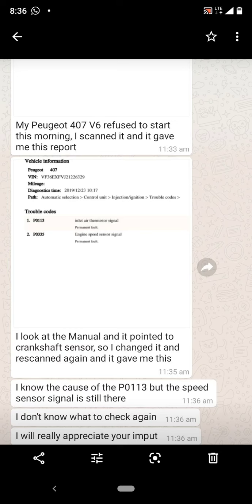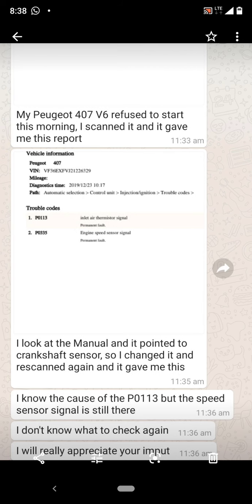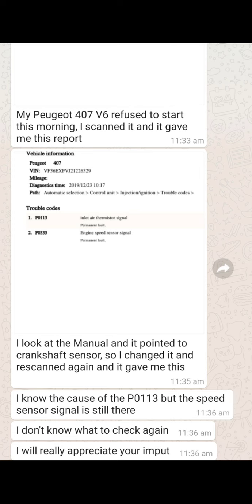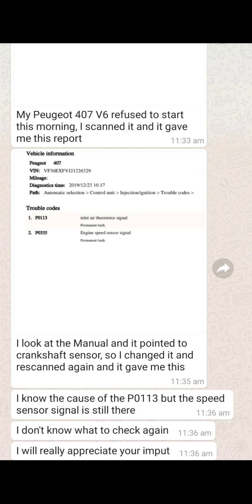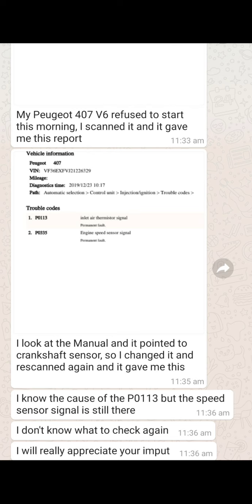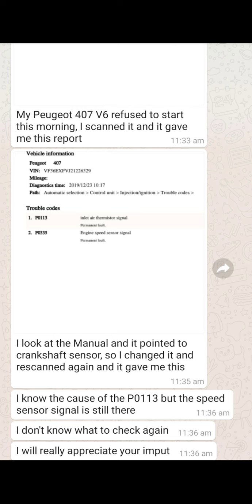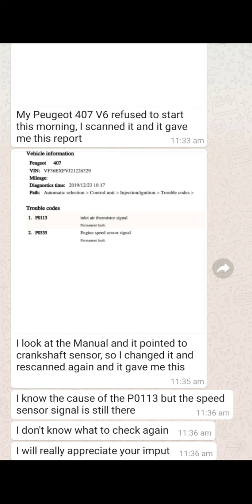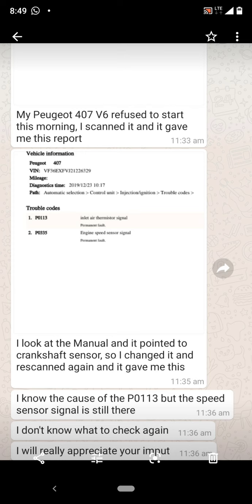My Peugeot 407 V6 Refuses To Start and Showed Engine Speed Sensor Error.